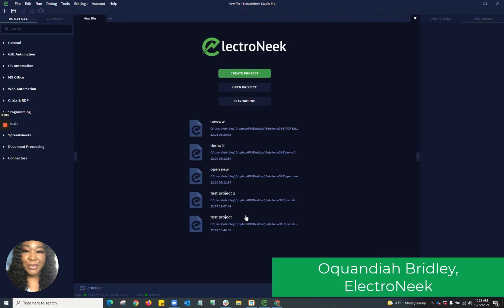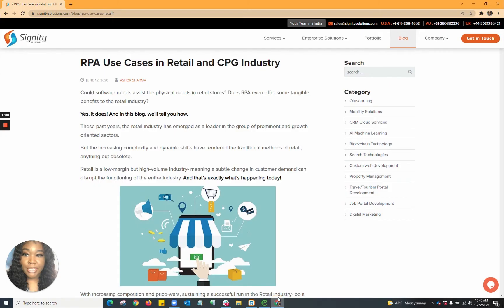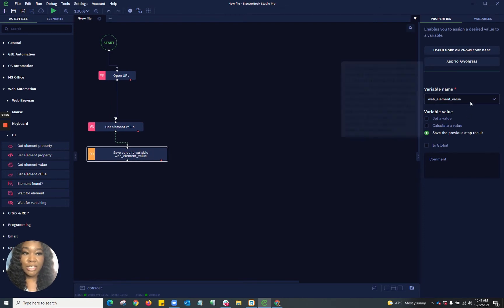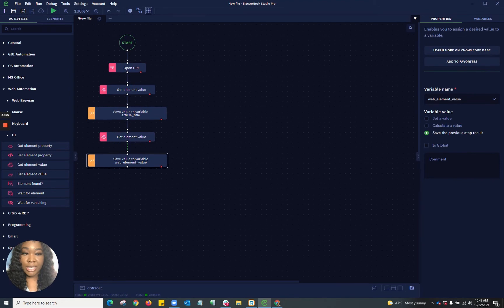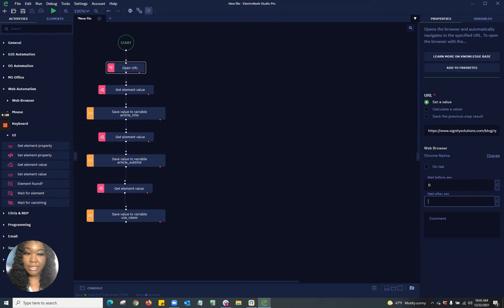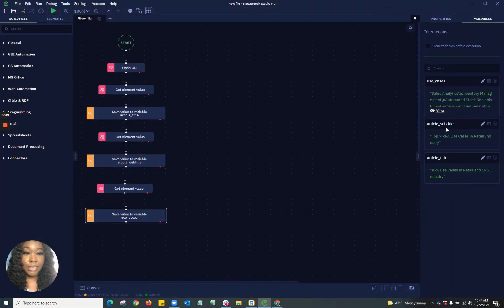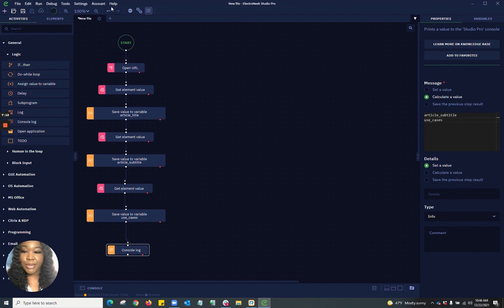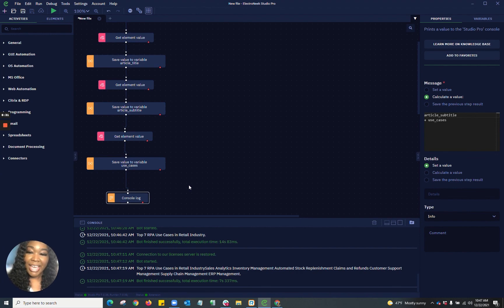How to Select Web Page Elements for Automation with the Browser Picker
00:10 Introduction
00:27 How to use the browser picker to specify web page elements?
07:30 Conclusion

In this video you will explore Web Automation with ElectroNeek Studio Pro. Learn how to use the browser picker to specify Web page elements with ElectroNeek Studio Pro.

1. Click the subtitle icon on the bottom-right. This button is next to the white gear icon. It will turn on subtitles/closed captions in the video.
2. Click the white gear icon on the bottom-right. This will open the video settings in a pop-up window.
3. Click Subtitles/CC in the Settings pop-up. This will open a list of all the available subtitle languages for this video. Then choose the subtitle language you want.

1. Tap the three-dot icon on the top-right. This will open your video options on a pop-up menu.
2. Tap Captions on the menu. This option is listed next to a "CC" icon on the pop-up menu. It will open a list of all the available subtitles for this video. Then choose the subtitle language you want.